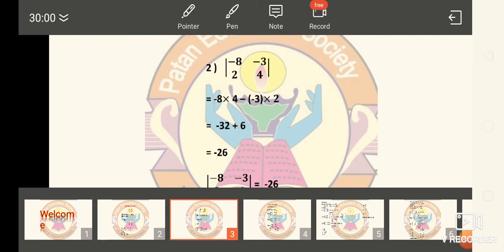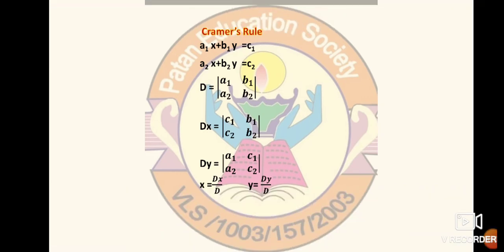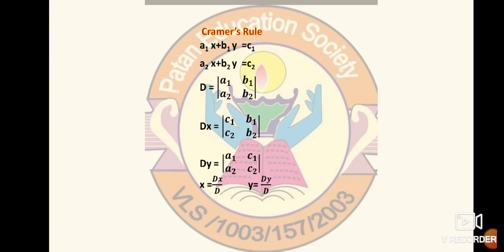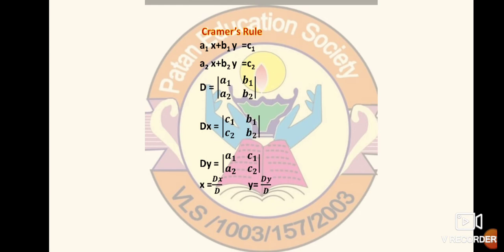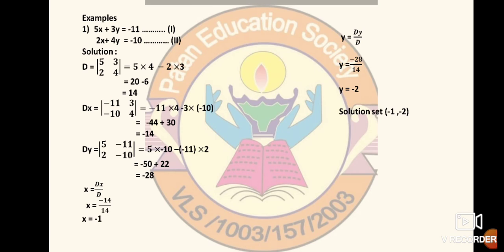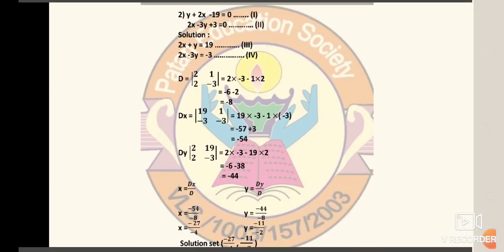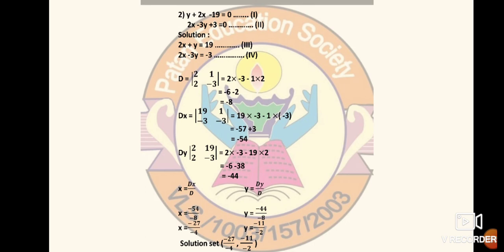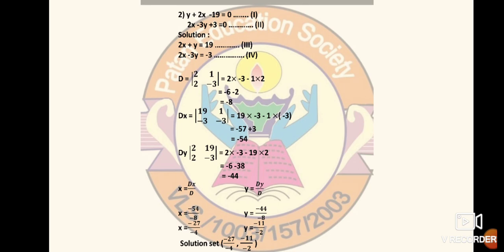Determinant and Cramer's Rule (Std 10 Math 1 Lesson no 1)